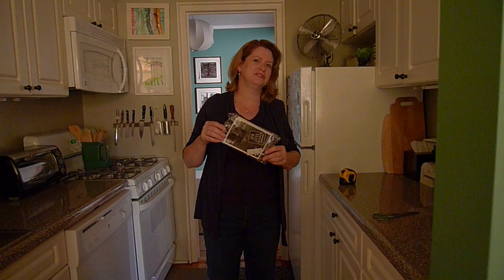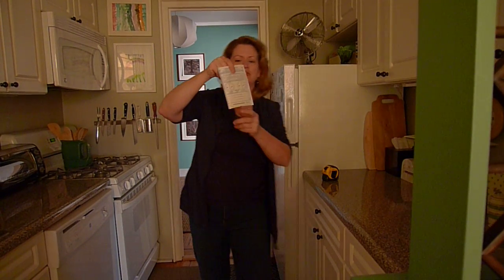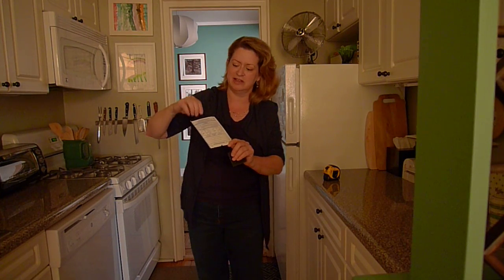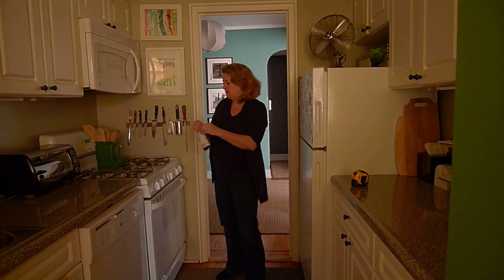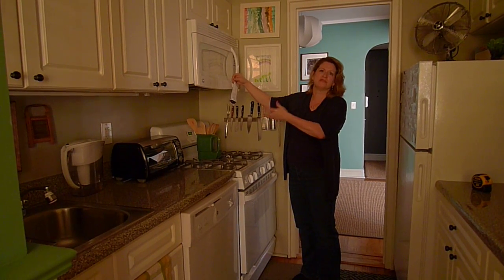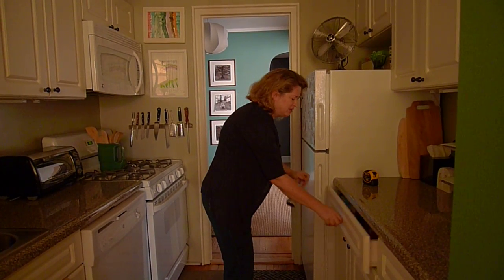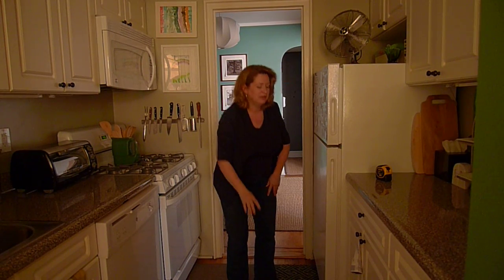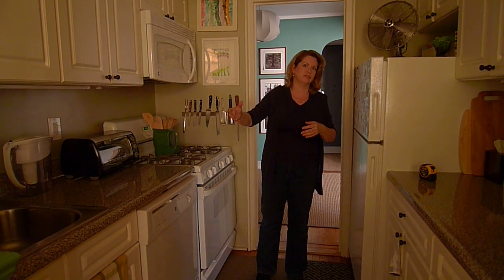NYC Citizens Radon Testing Program Demo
How to perform a radon test on the gas from your kitchen stove. These tests will be used to determine a baseline radon reading in New York City and track any changes to the gas supply over at least three years. The purpose of this test is to see how the use of fracked shale gas affects radon levels at point of use. To participate in the NYC Citizens Radon Testing Program, you must live within the 5 boroughs, have a gas stove, and not plan on moving for at least 3 years.